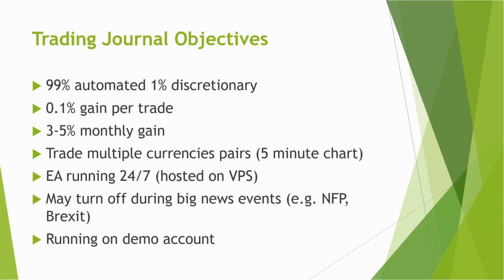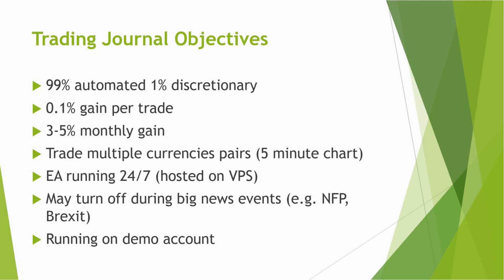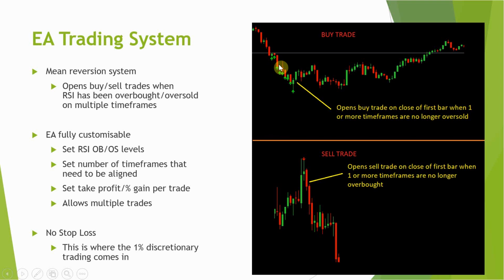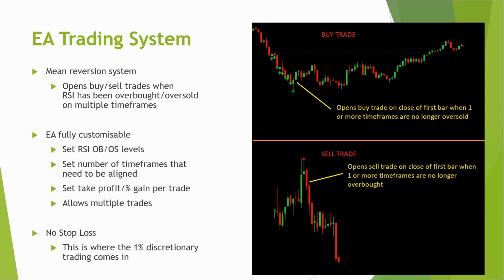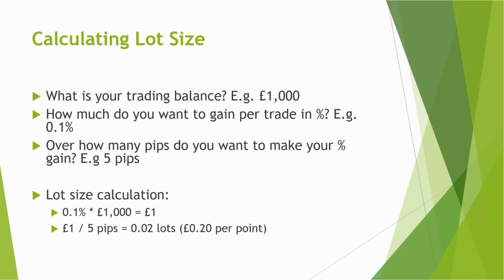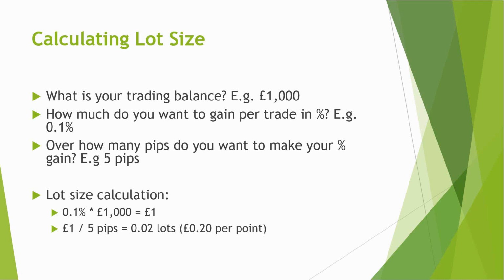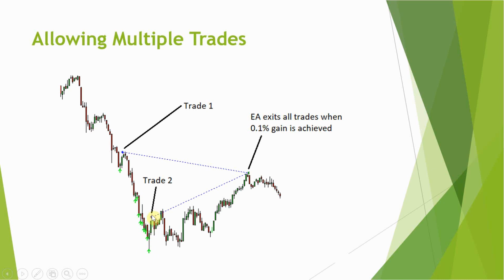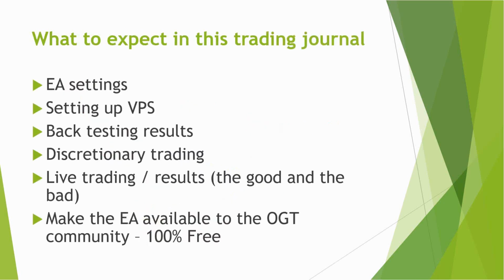Trading Journal Part 1: Trading Plan & EA Overview (Automated Trading System)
Welcome to my latest trading journal which is an automated trading system looking for mean reversion trading opportunities. I share everything from the trading plan to the live trades.